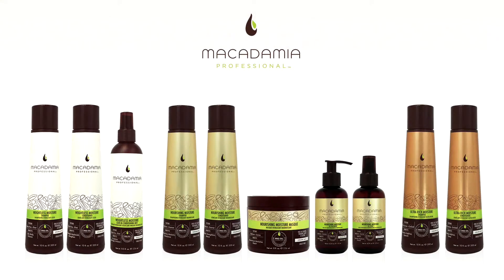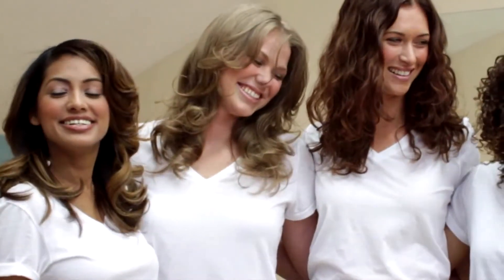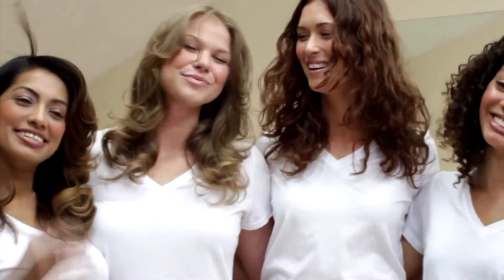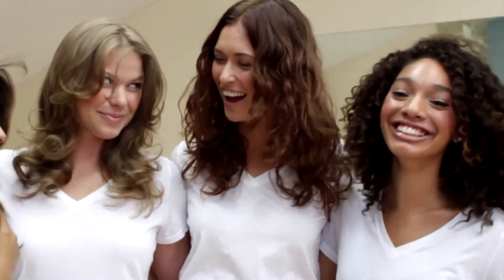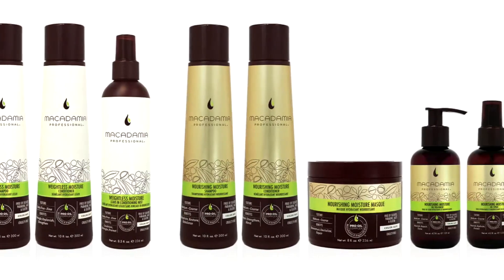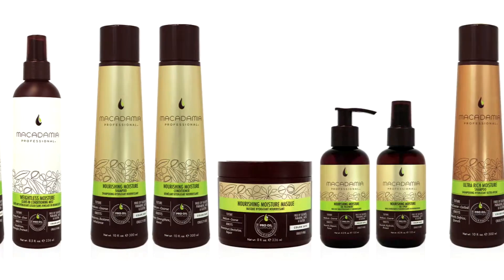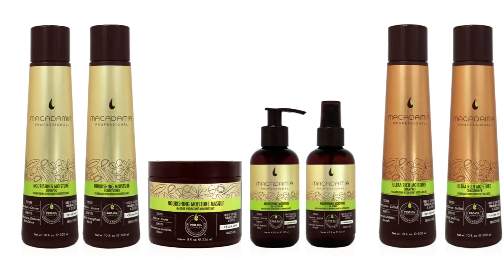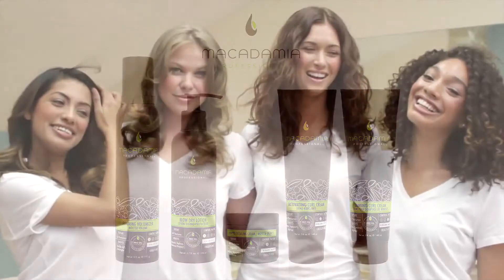MACADAMIA Professional hajápoló termékek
A Macadamia Professional termékek exkluzív Pro Oil Complex-et tartalmaznak, valamint egy terápiás hatással bíró Macadamia Oil és Argan Oil keveréket, amely Omega 7, 5, 3 és 9 zsírsavakban gazdag. Mélyen, elnehezítés nélkül belülről táplálják a hajat és javítják szerkezetét. Nemcsak a haj felszínét kondicionálja, hanem megújítja a haj természetes textúráját.